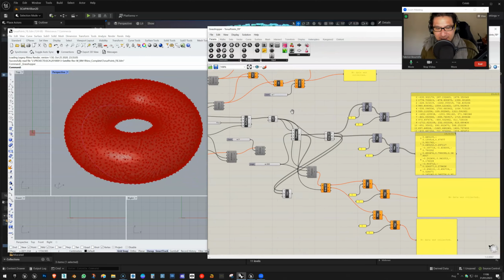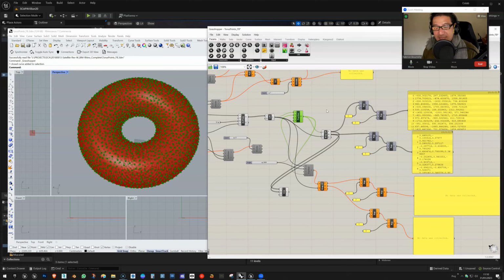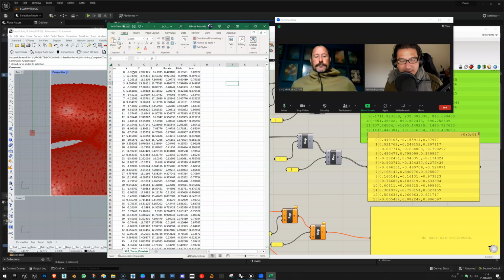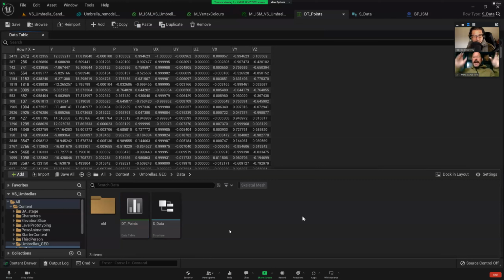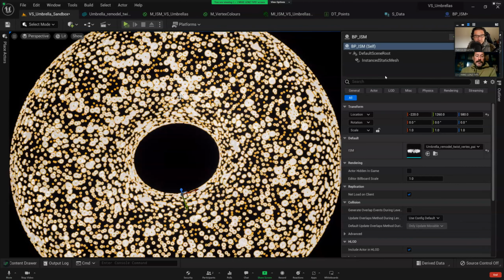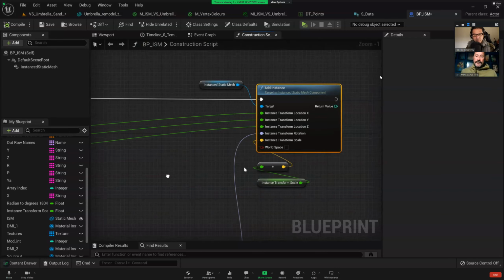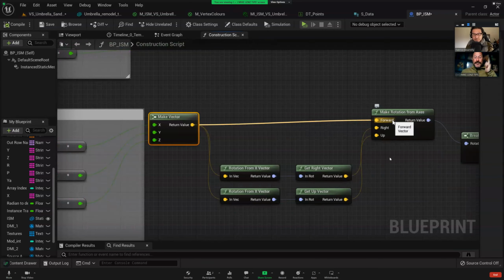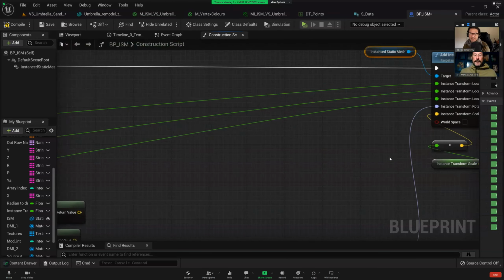How to import Parametric Data to UE5 using CSV and Blueprints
Part 2/3 of our series about exporting data points from Rhino to Unreal.

Here Michael joins me to go over the workflow and specifically how we built the Blueprint to place 5000 objects with the correct location and orientation in Unreal using points placed in Rhino Grasshopper.

This approach is similar to the methods that were used in the Matrix Demo by Epic and this is our way to leverage some of this technology.